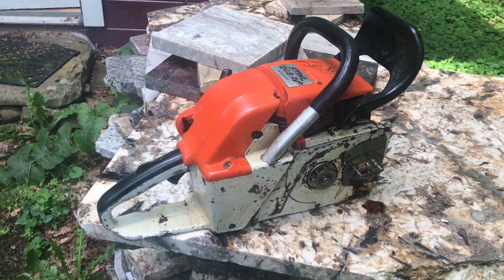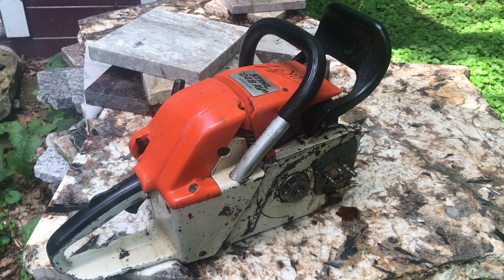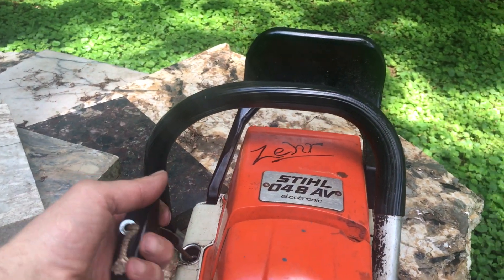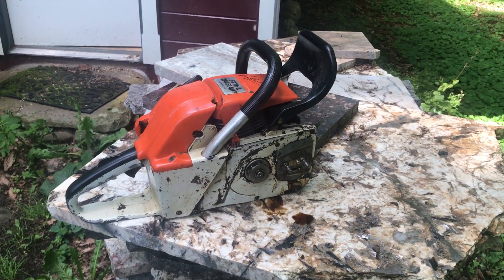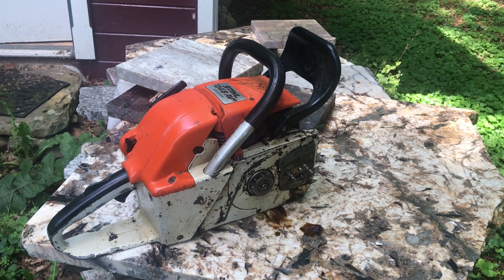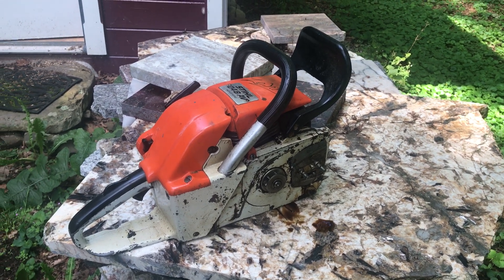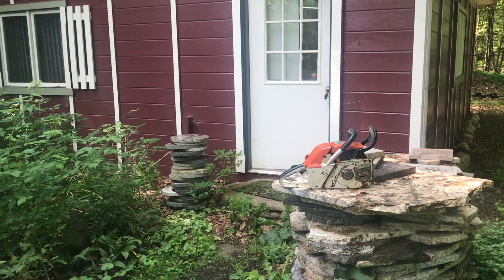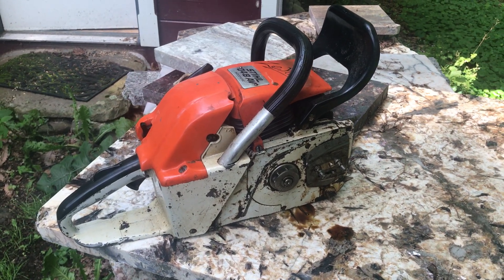Stihl 048 AV Electronic Started & Running ... Chainsaw Project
We have several ongoing repairs, renovations, revitalization and restoration projects: our home in Athens, PA - "Zehr Escape"; our home away from home in Lewistown, PA - "Zehr Retreat"; and our Victorian Estate in Waverly, NY - "Zehr Estate".    You can see them all on our youtube channel  @victorianestate     When watching our videos, it is best to watch the playlists so that the videos make more sense:). Also zehrestate.com and zehrretreat.com for more information.
From playlist "Chain Saw, Athens PA and Waverly NY"@victorianestate